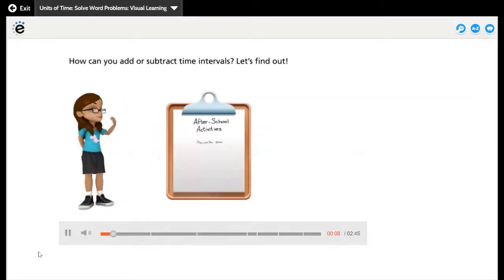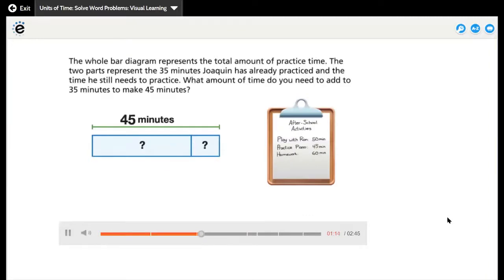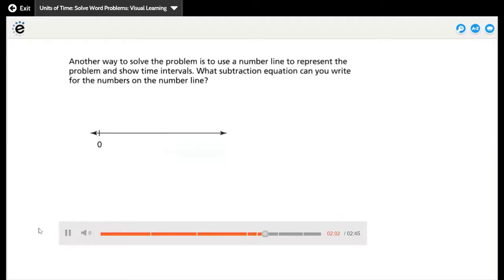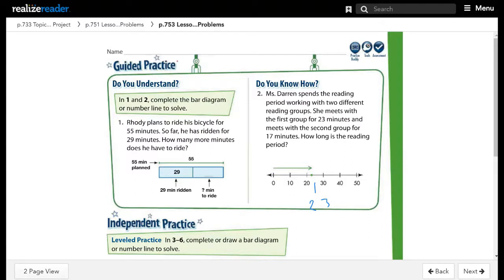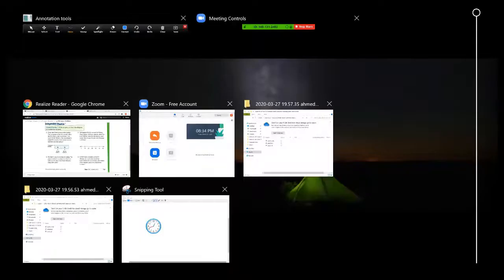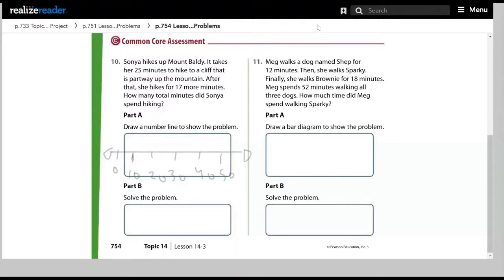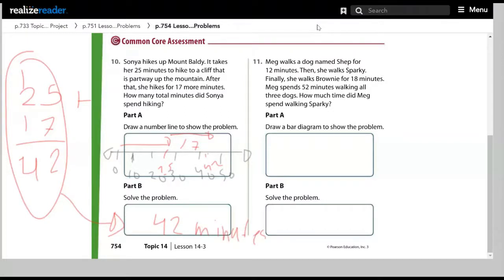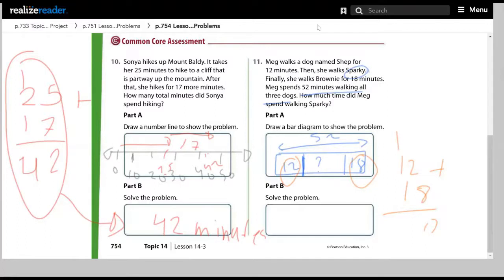Lesson 14 3: Units of Time: Solve Word Problems